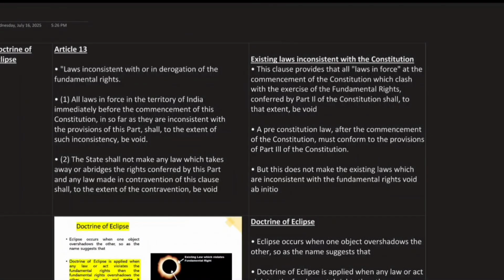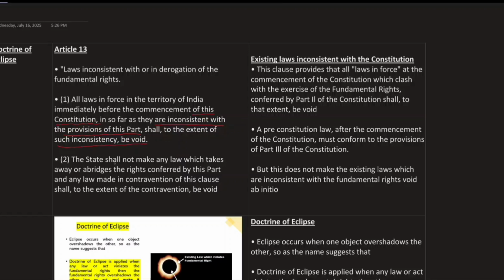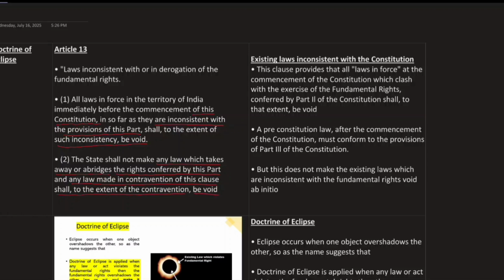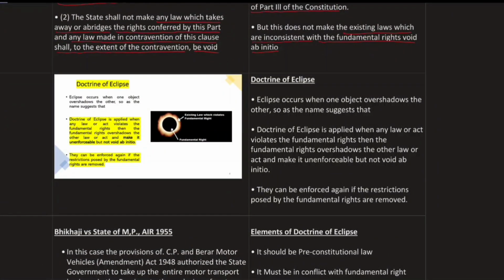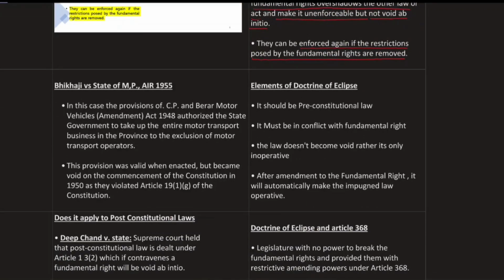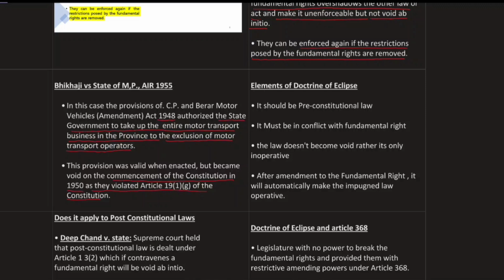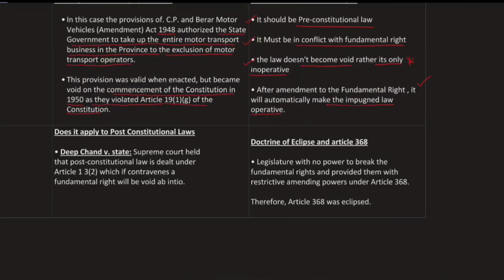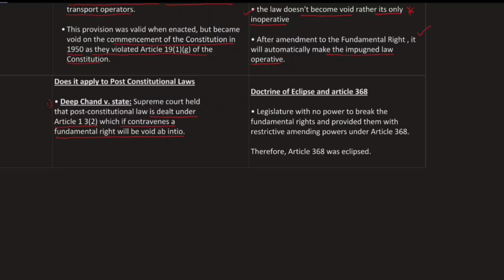Doctrine of eclipse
UPSC MPSC#MPSC law constitution quality polity political science step current affairs#competitive exams#combined#MPSC preparation#UPSC preparation#quality content#sales study#self study